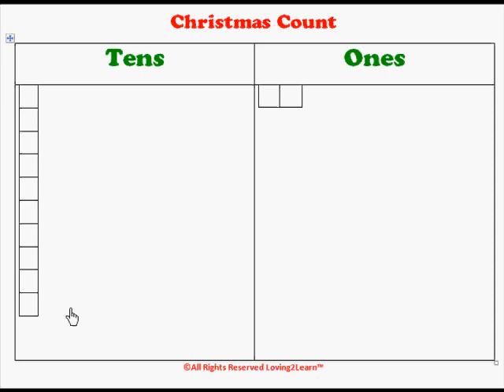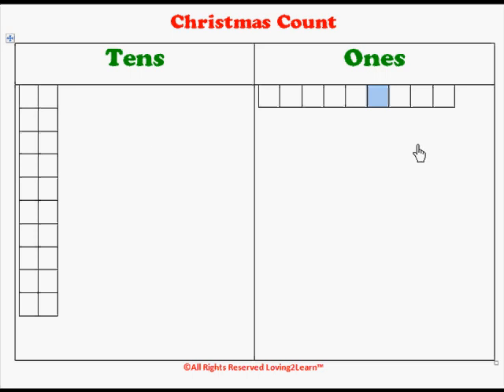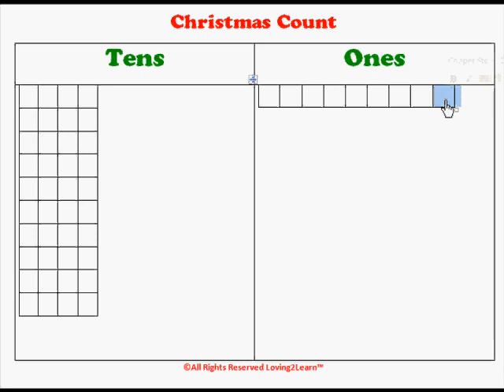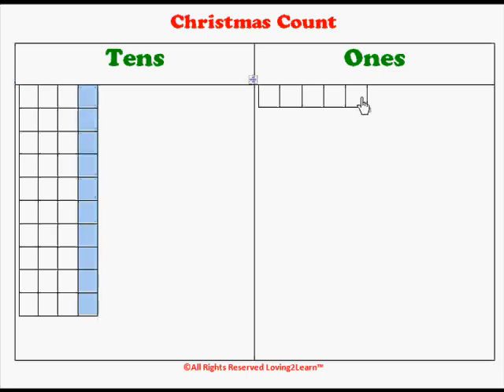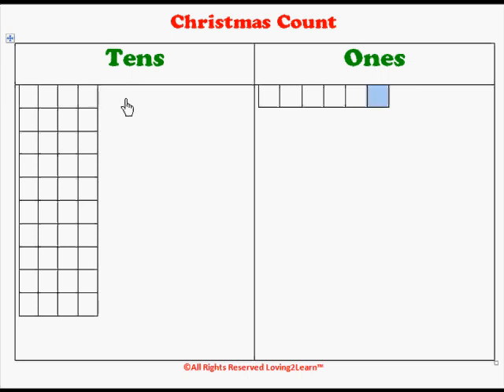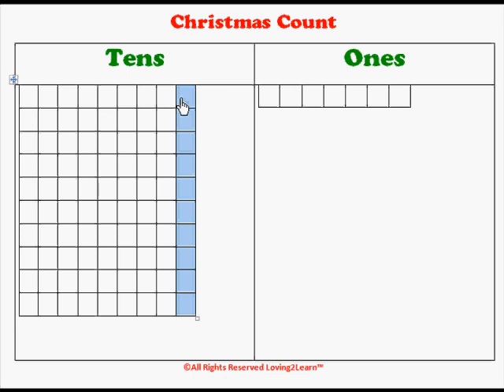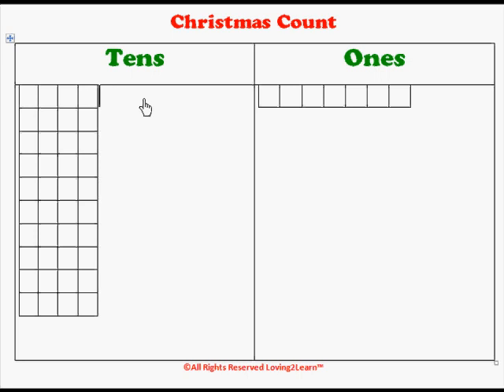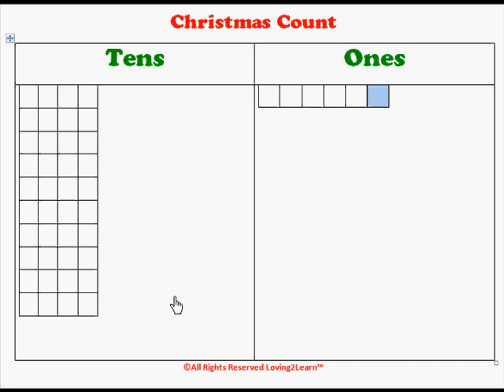Kids Tens and Ones Game - Kids Math Games - Tens and Ones Place Value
The tens and ones games are really fun as you discover place value.